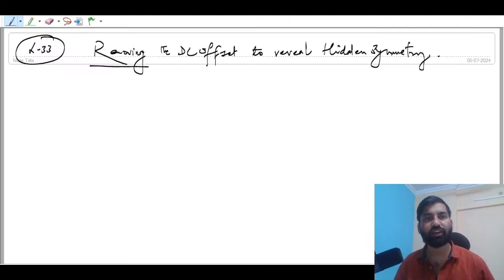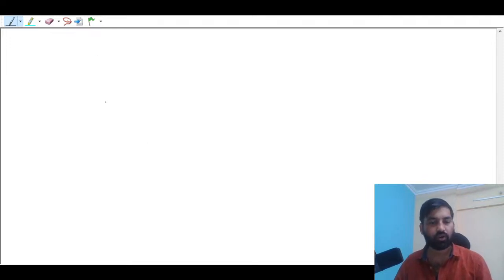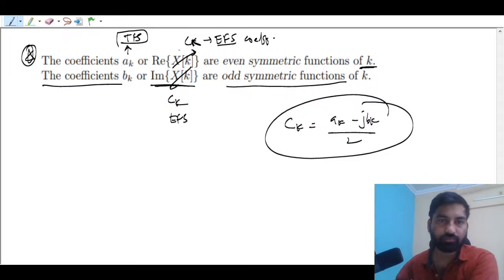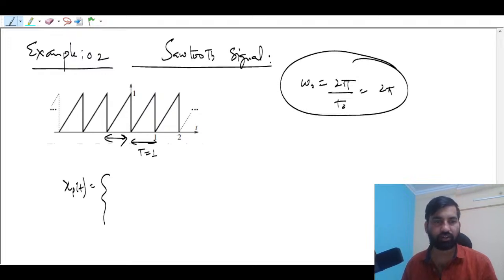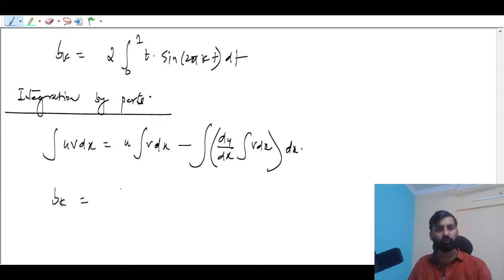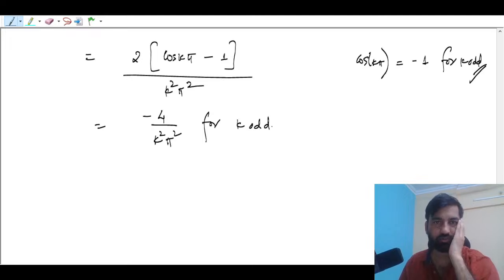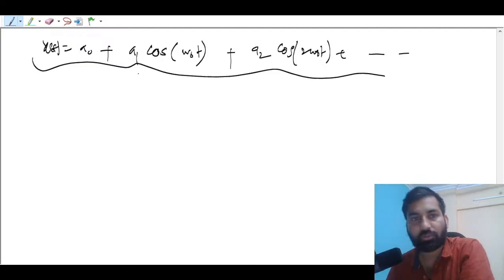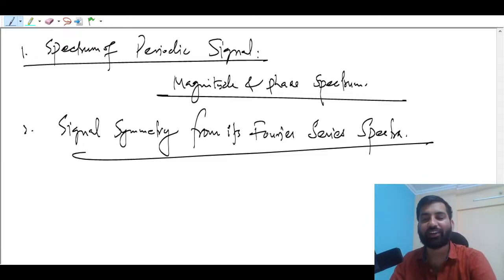Fourier Series (Chapter 8) L33 | GATE 2025 | ECE | EE | IN